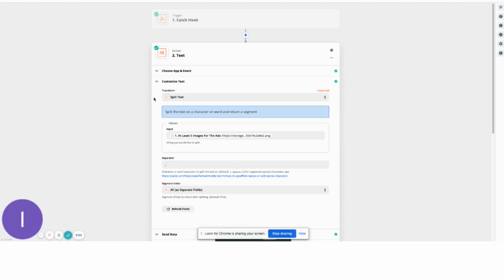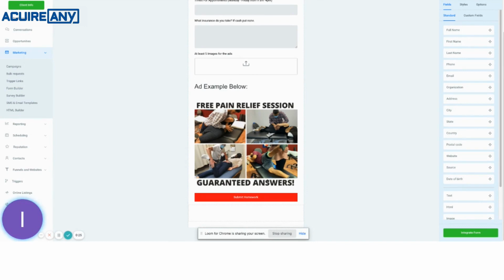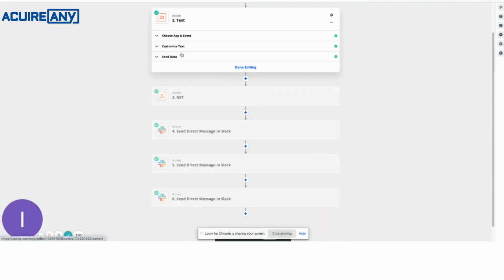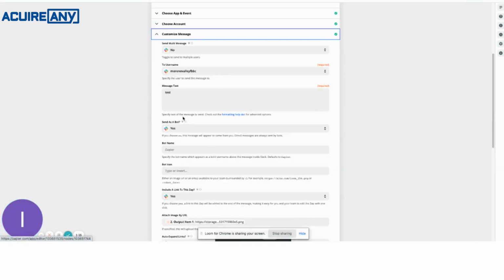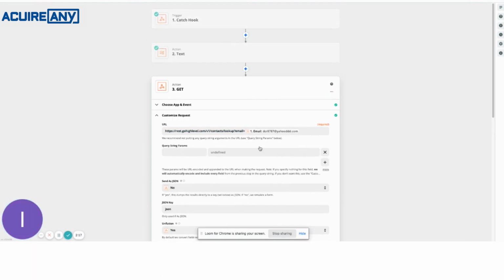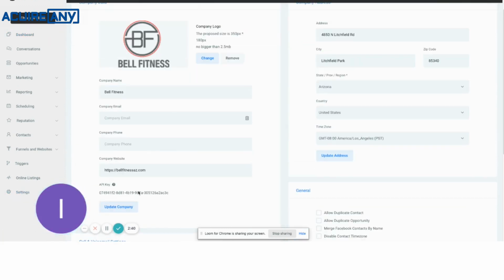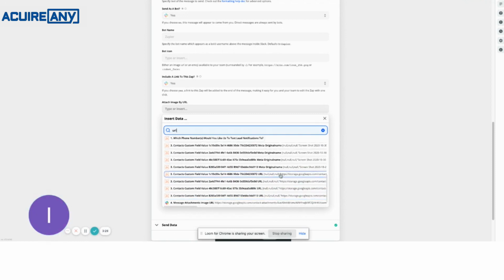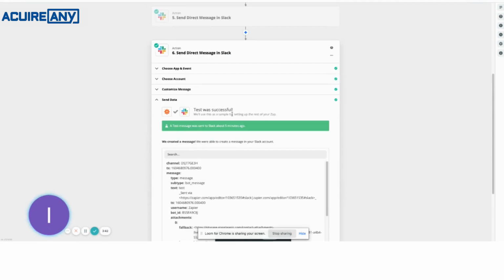Separating URL's in Zapier when Uploading Files through Web